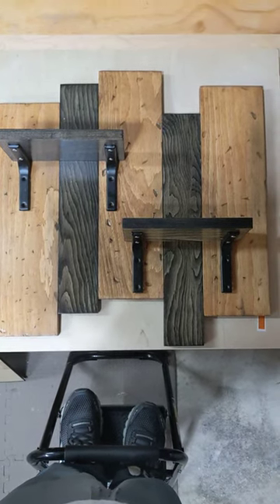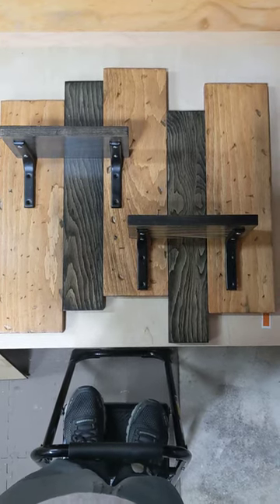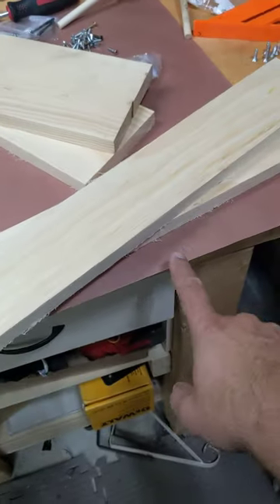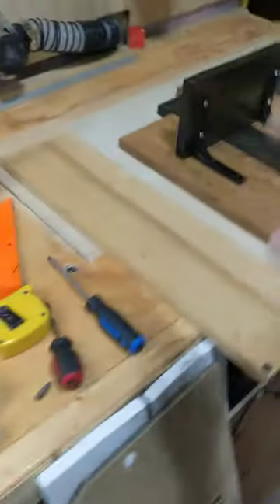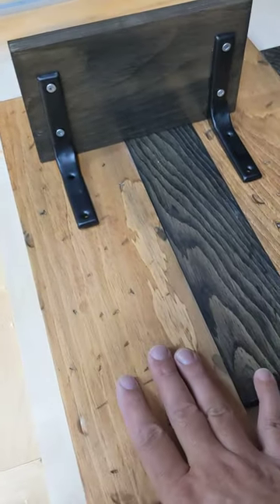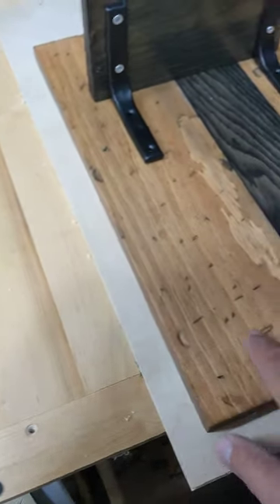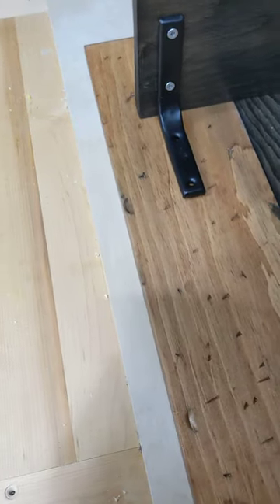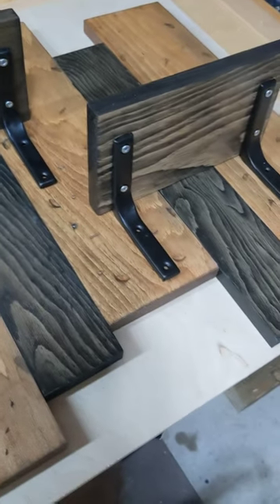DIY Rustic Farmhouse Wood Shelf!!!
Easy DIY Rustic Wood Shelf!!!

Dewalt Sander

Black Stain

Special Walnut Stain

Picture Frame Hangers

Shelf Brackets